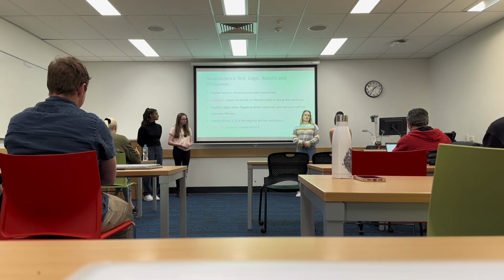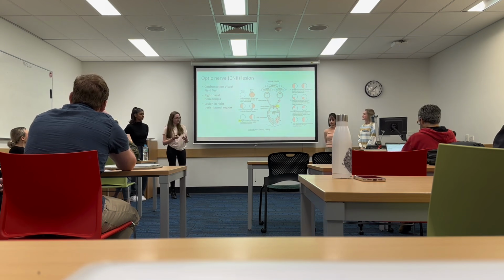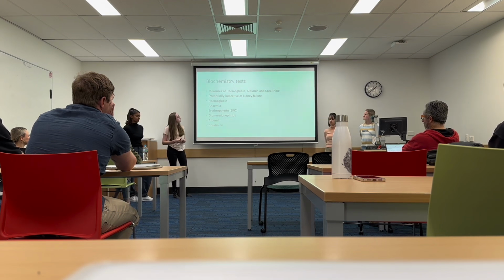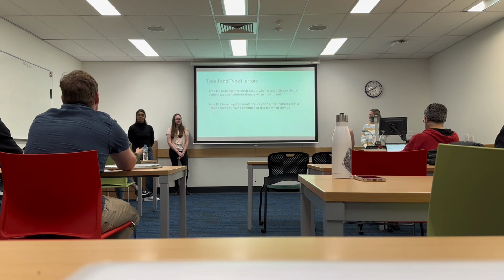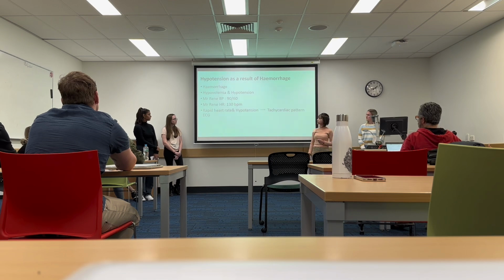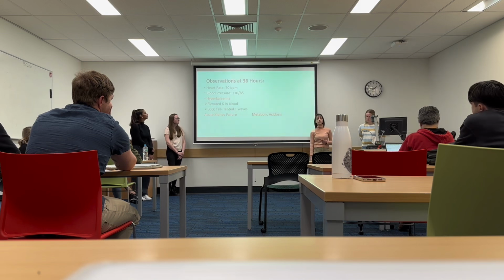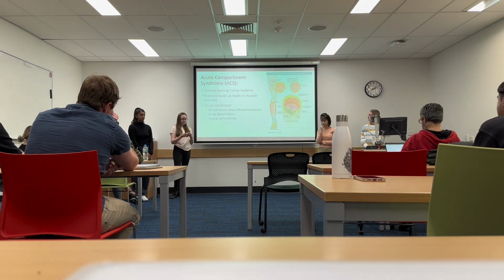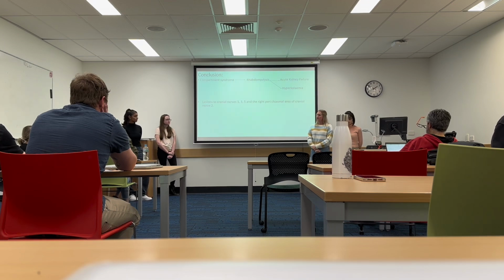Biomed Case Study 3 Group Presentation